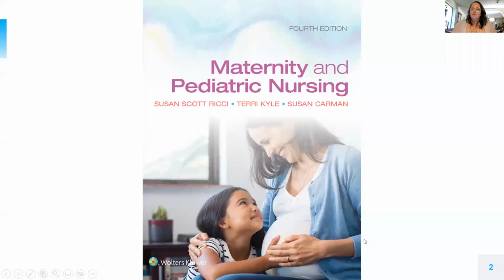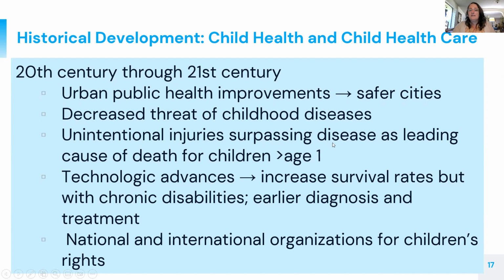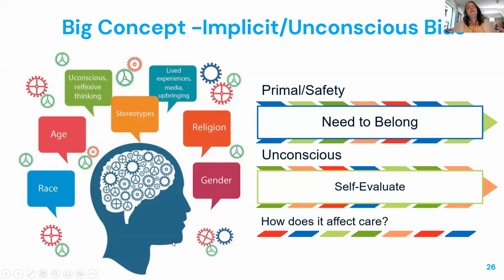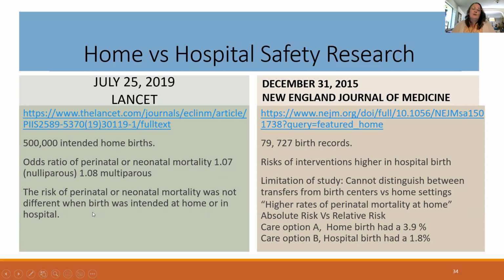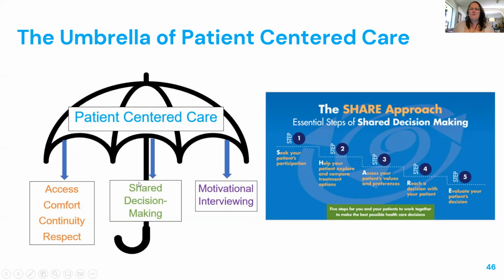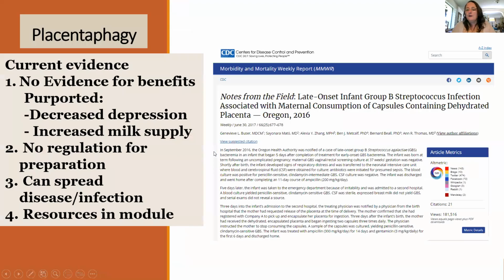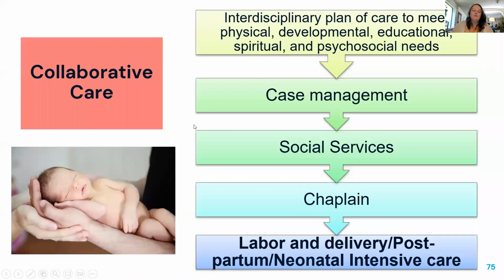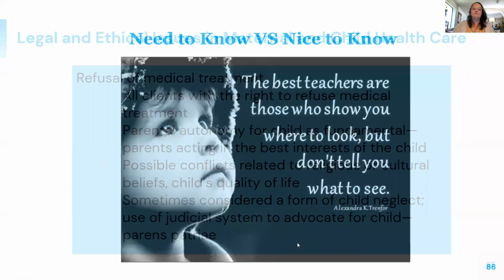Full OB Nursing Student Lecture 22 Module 1__Covers Ricci Chapters 1 and 2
Full length lecture of Introduction to Maternity nursing care, covers chapters  Ch. 1 Perspectives on Maternal Health Care
Ch. 2 Family Centered Community-Based-Care

Guided notes (feel free to use these as you listen to lecture, to capture the "need to know" info). All the modules from my live class are included here. Once you open the file, select "make a copy" to be able to utilize it.

Would you like to listen only?

Text book referenced  - Maternity and Pediatric Nursing by Ricci, Kyle, and Carmen; 4th edition. Please note the opinions expressed are mine, based on my knowledge base, education and personal experience and do not represent the author's opinions.
The intended audience is current nursing students taking a maternal child health course.
This is a full version of the lecture presented to my students in a pre-licensure RN program.

Need reference tools for clinic? Visit my Etsy shop for easy, printable references created by a professor of nursing. Lab and medication reference tools mentioned in video available for instant download. UPDATED for 2023. Other resources available for instant download include, fetal monitoring guide, abbreviations, SBAR and more. Thank you for your support of these videos.